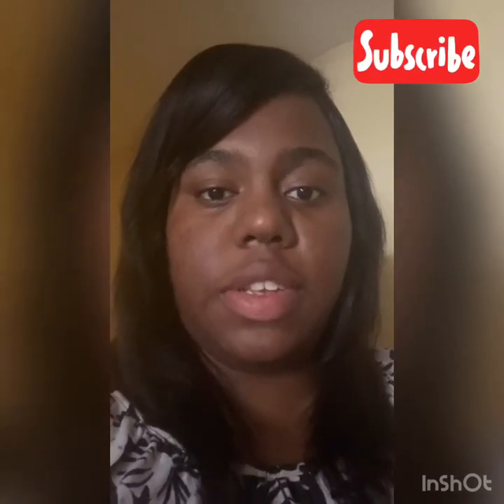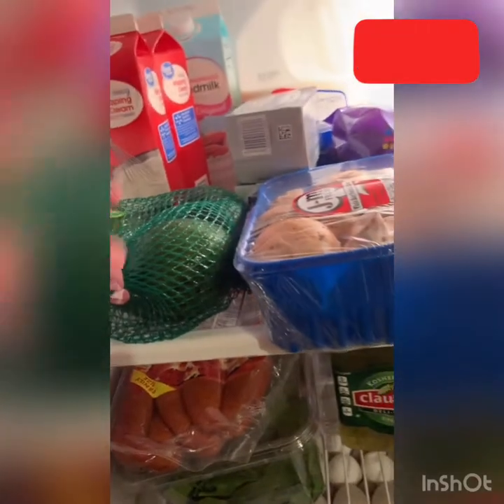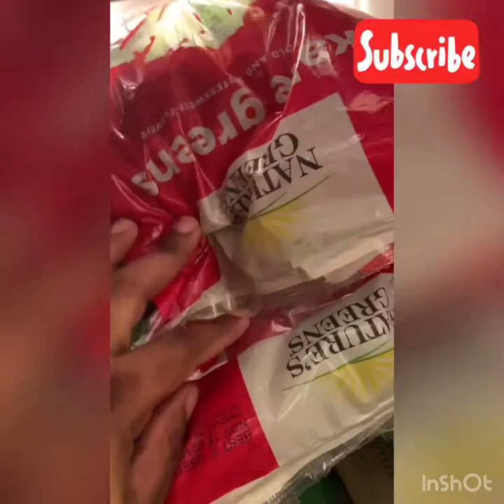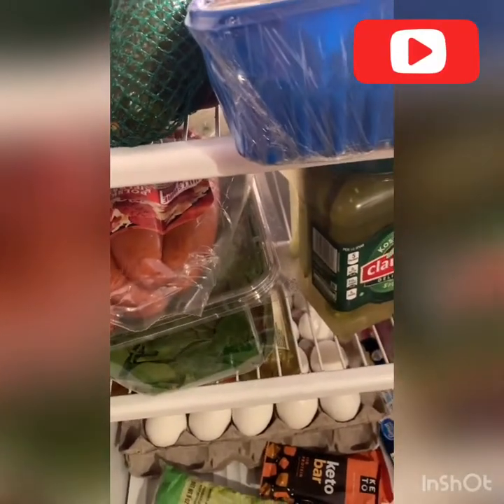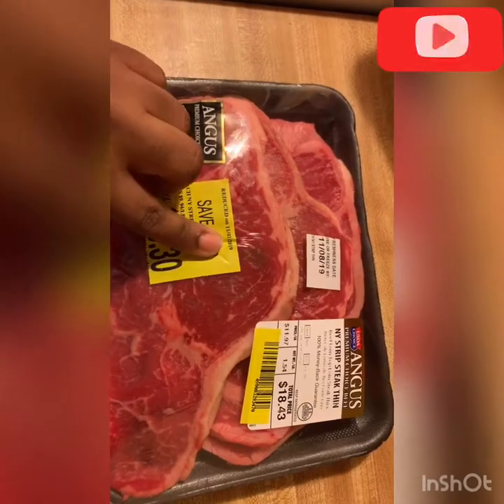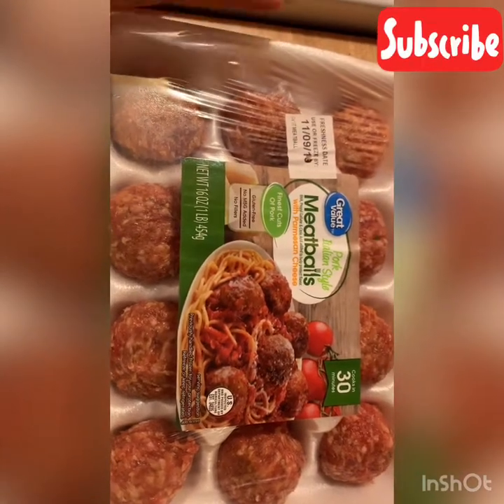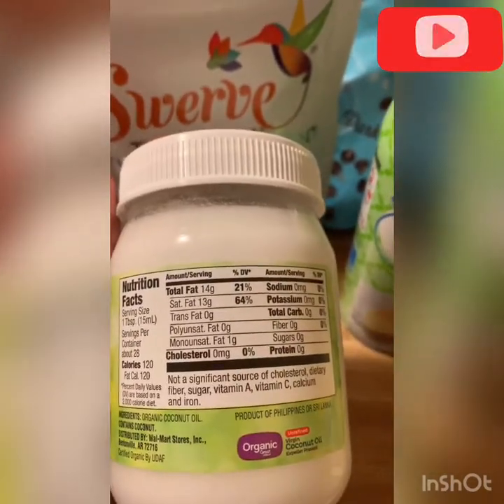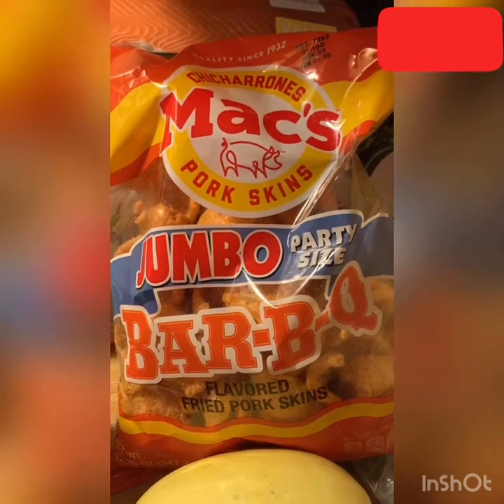What’s in my keto fridge/grocery haul!!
What I got when I went in my shopping trip early this morning!